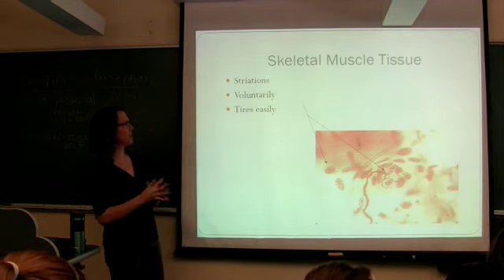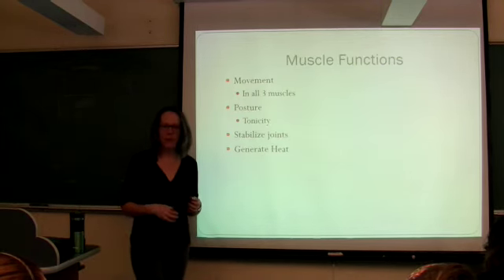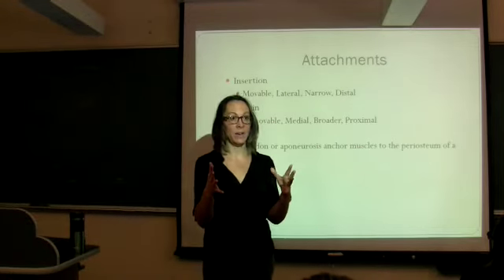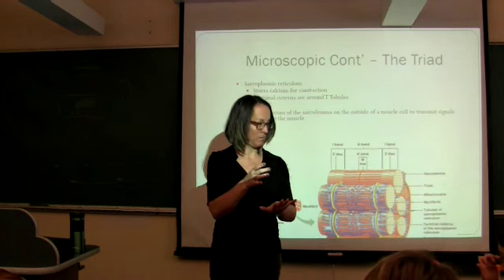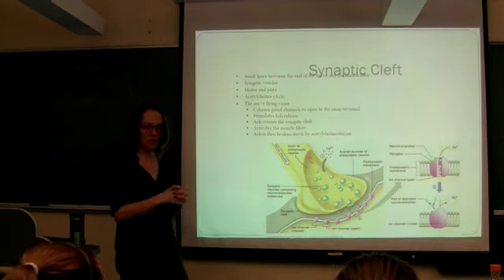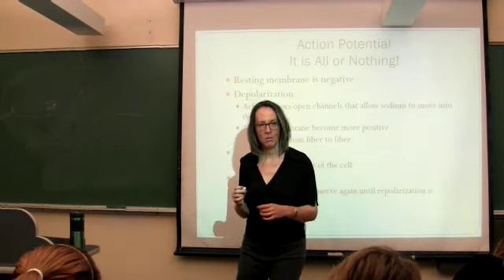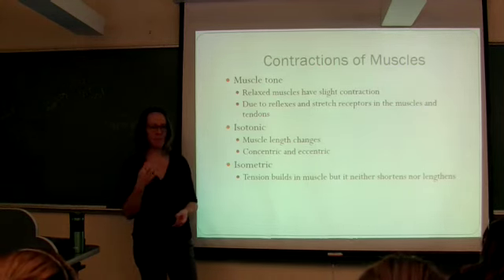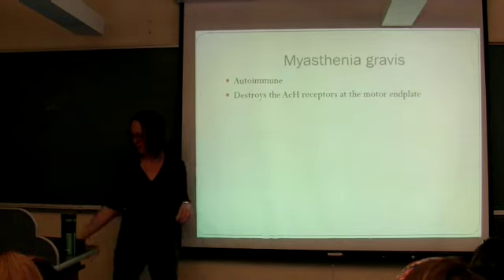AP I Chapter 9 Muscles MASTER